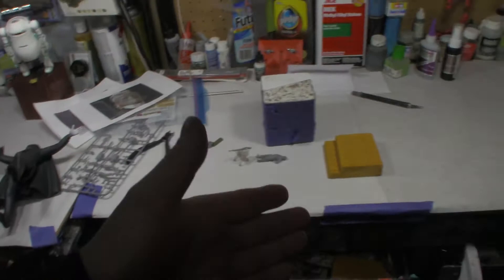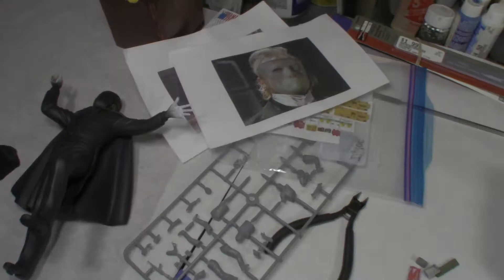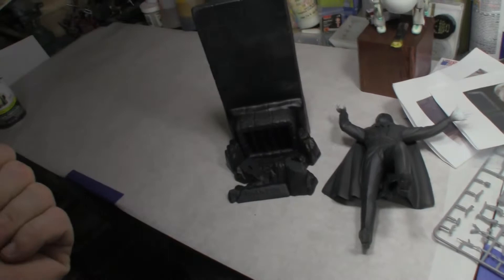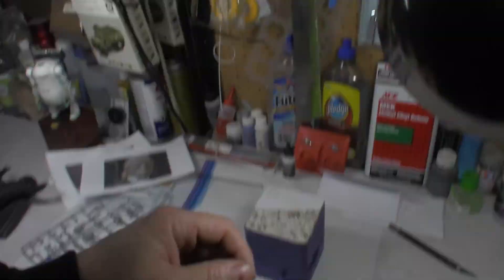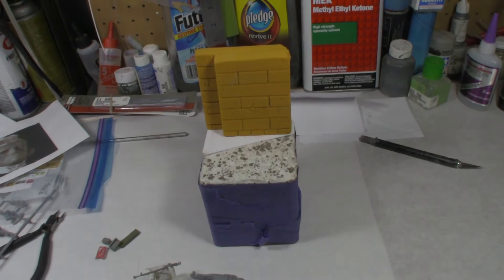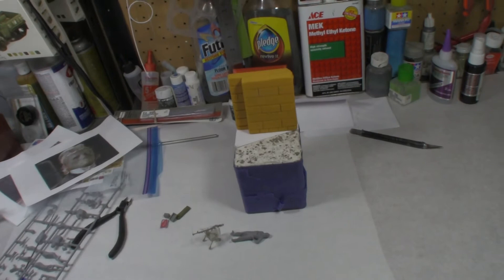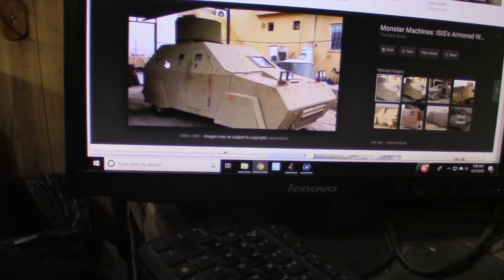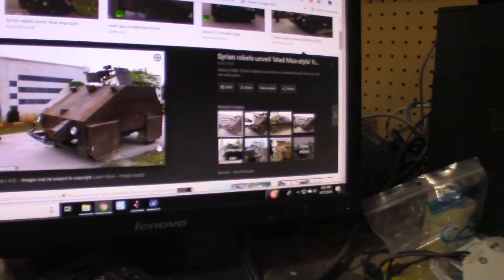BHP1193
Hammer phantom, tactical shopping cart and the sham II